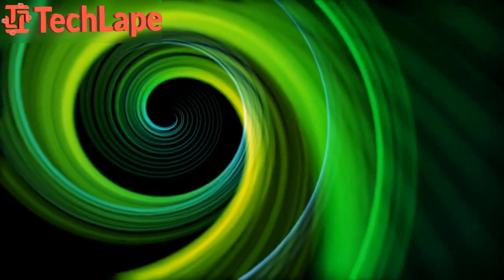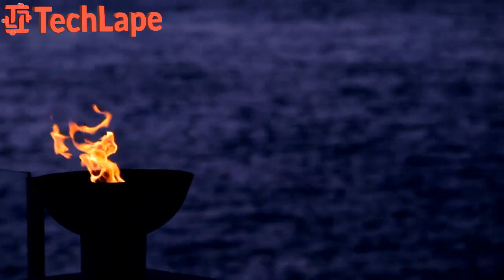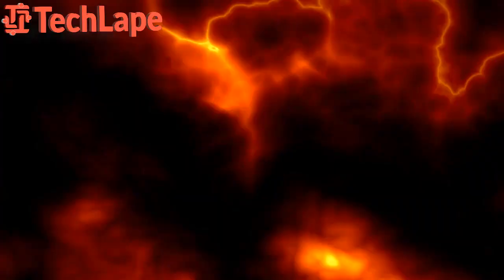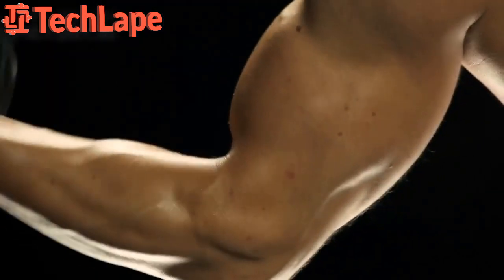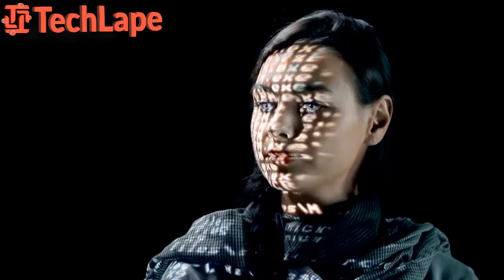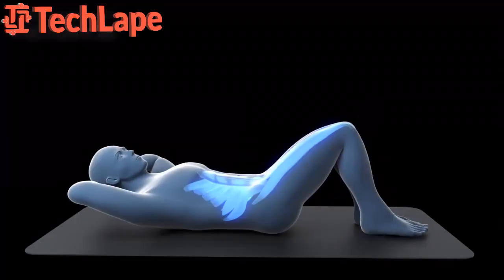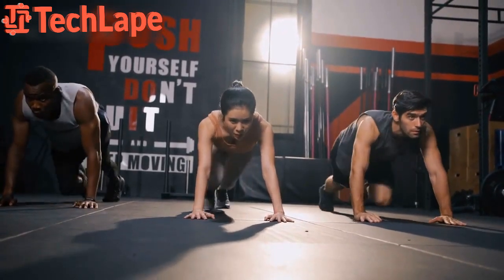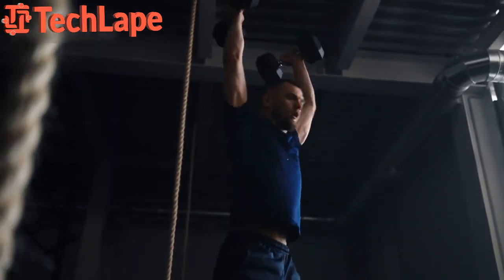The Best 5 HIIT Workouts for Maximum Fat Burn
,🔥 Looking to supercharge your fat-burning journey? 🔥 Check out this high-octane YouTube video featuring the "Top 5 HIIT Workouts for Maximum Fat Burn"! 🏋️‍♂️💦 Dive into a world of explosive exercises designed to torch that stubborn fat and leave you feeling exhilarated. 🚀

🏃‍♀️💨 Get ready for a Tabata Torch that'll push your limits with 20-second bursts of intense moves, followed by 10 seconds of rest. Feel the Cardio Inferno as you switch between heart-pounding cardio and quick recovery bursts. Strengthen and sculpt with Bodyweight Blitz, using your own body as resistance. Power Plyometrics will ignite your metabolism with explosive jumps and dynamic exercises.

🔥💪 Last but not least, the Total Core Torcher will transform your midsection through killer core exercises. These high-intensity workouts are tailored to supercharge your fat loss while keeping safety in mind. Remember, results come from consistency and dedication. 🎬🔥